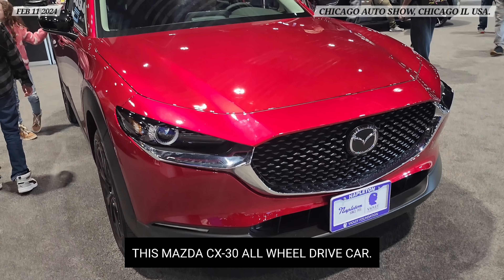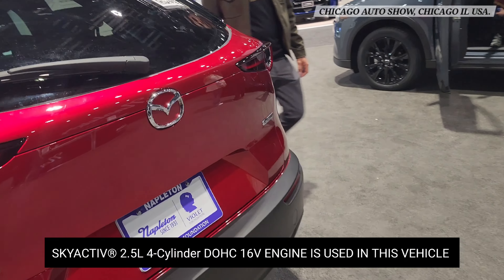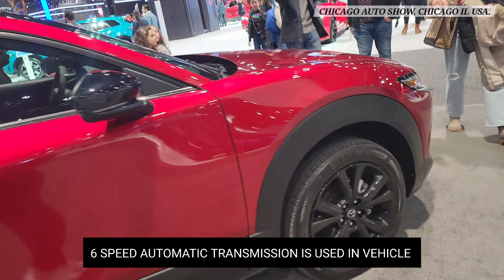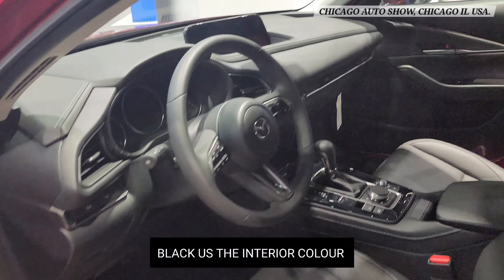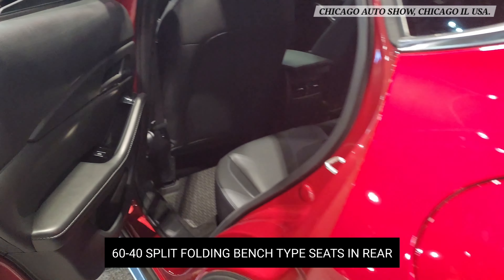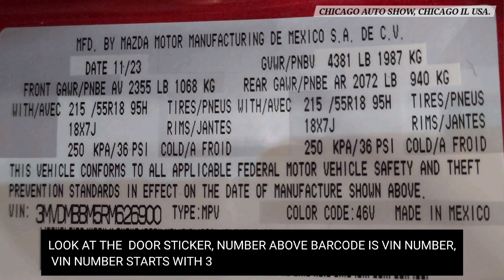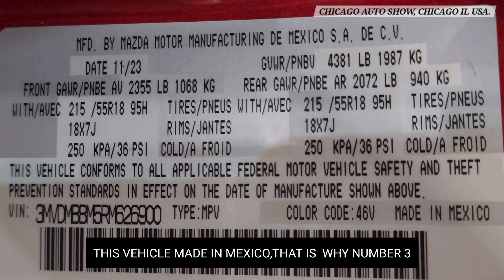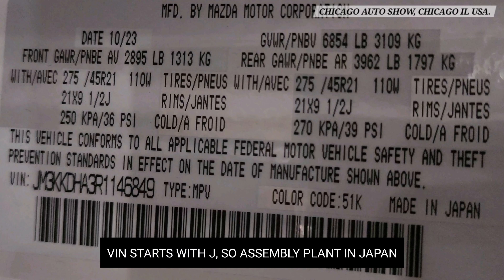MAZDA CX 60 ALL WHEEL DRIVE CAR FROM CHICAGO AUTO SHOW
cx 90 VIN NUMBER
JM3KKDHA3R1146849

cx 60VIN NUMBER
3MVDMBBM5RM626900